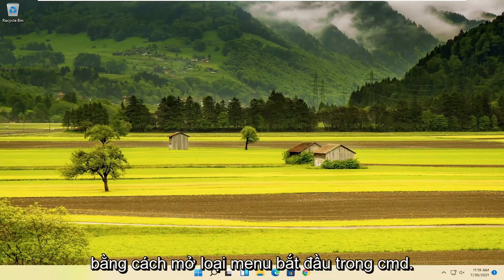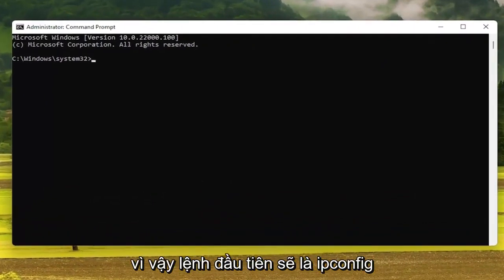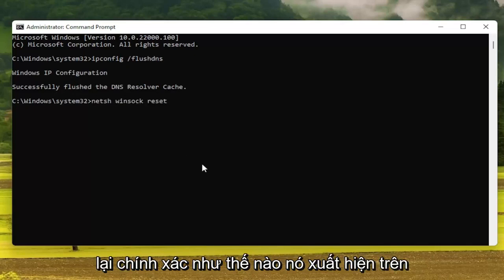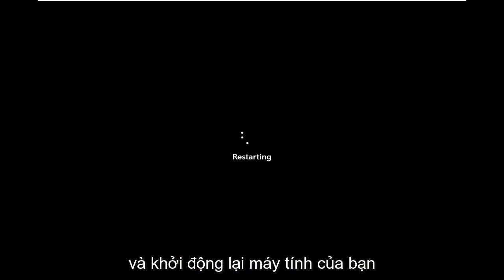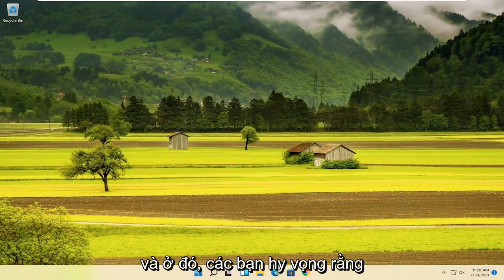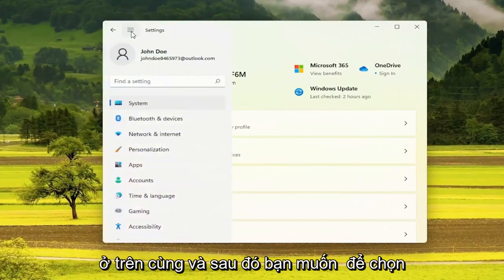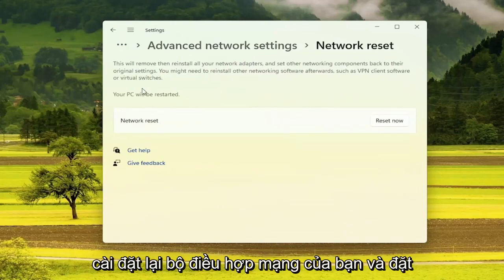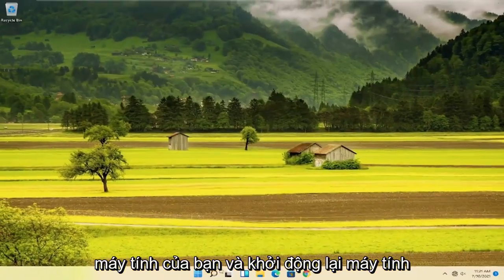Hướng Dẫn Cách Tăng Tốc Độ Mạng Windows 11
Cách tăng tín hiệu Wifi của máy tính xách tay của bạn nhanh hơn trên Windows 11.

Một trong những hệ điều hành được sử dụng rộng rãi nhất trên hành tinh, Windows 11 không phải là không có lỗi của nó. Việc tiêu thụ tài nguyên và băng thông để chạy các tính năng này có thể gây bất lợi đáng kể và hoàn toàn gây bất lợi cho việc thưởng thức trực tuyến của bạn.

Các vấn đề được giải quyết trong hướng dẫn này:
làm cho wifi nhanh hơn
làm cho wifi nhanh
làm cho wifi nhanh hơn Windows 11
làm cho wifi nhanh hơn trên máy tính xách tay
làm cho PC phát wifi nhanh hơn
làm cho Internet nhanh hơn Windows 11
cách làm cho Internet nhanh hơn Windows 11
làm cho Internet nhanh hơn trên Windows 11
làm cho Internet của bạn nhanh hơn Windows 11
tăng tốc kết nối wifi Windows 11
tốc độ internet chậm windows 11
cách tăng tốc độ wifi trên laptop windows 11

Các tính năng này nói chung sẽ hoạt động âm thầm ở chế độ nền, ngốn tài nguyên, khiến tốc độ internet của bạn giảm xuống một cách buồn cười và chậm chạp. Không cần phải nói rằng điều này đơn giản là không thể chấp nhận được, nhưng điều đó không có nghĩa là không có nhiều cách để khắc phục tình trạng internet chậm của bạn. Thông thường, nếu tốc độ internet của bạn giảm, đó không chỉ là vấn đề với ISP mà còn với chính máy tính của bạn. Tăng tốc Windows 11 và tăng tốc Internet của bạn luôn song hành với nhau. Vì vậy, làm thế nào để bạn sửa chữa tốc độ internet của bạn?

Hướng dẫn này sẽ áp dụng cho máy tính, máy tính xách tay, máy tính để bàn và máy tính bảng chạy hệ điều hành Windows 11.Works cho tất cả các nhà sản xuất máy tính lớn (Dell, HP, Acer, Asus, Toshiba, Lenovo, Samsung).